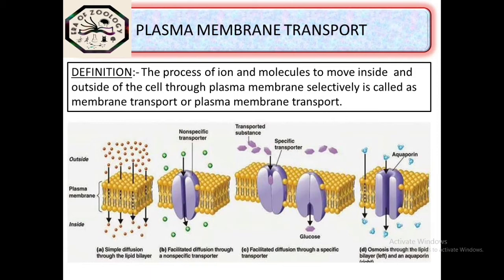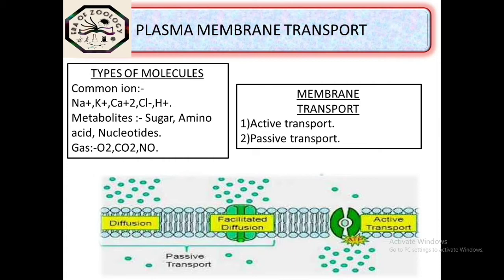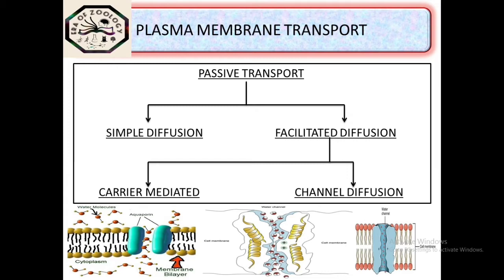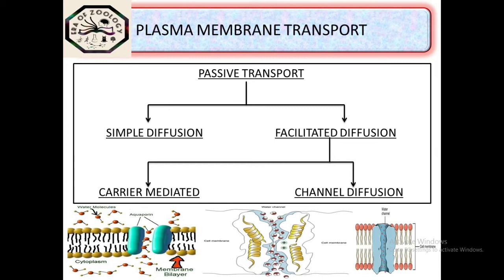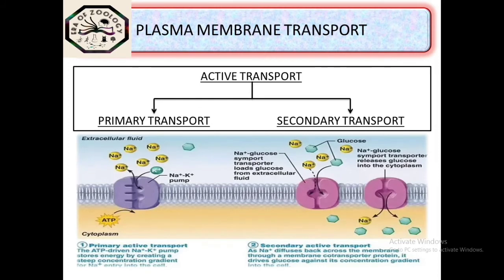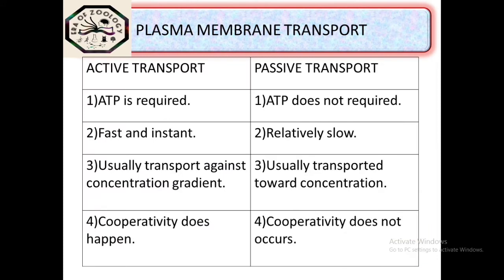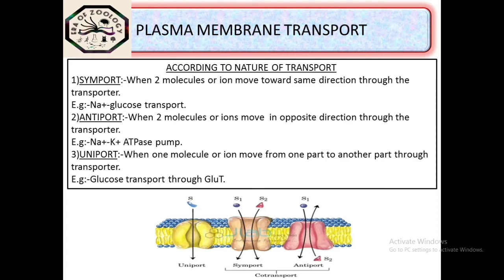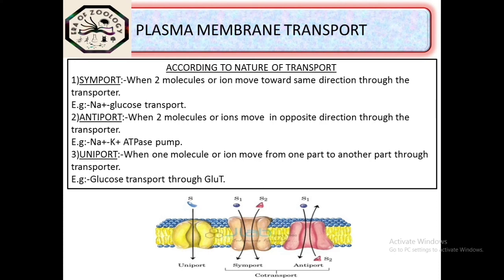Introduction of Membrane Transport system |Part-1| Rajdeep Acharya | Era Of Zoology present's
Today's class:-Introduction of plasma membrane transport system.
Part-1
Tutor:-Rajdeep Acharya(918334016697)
Presented by Era of Zoology